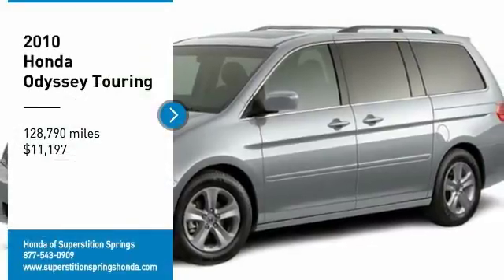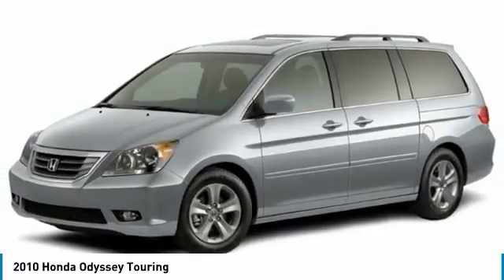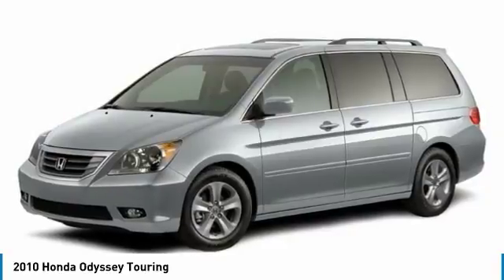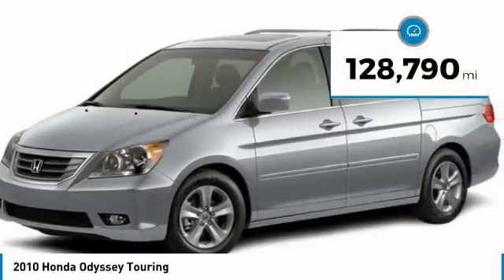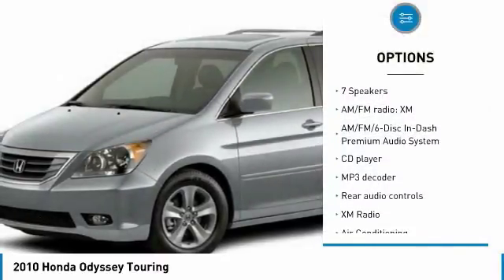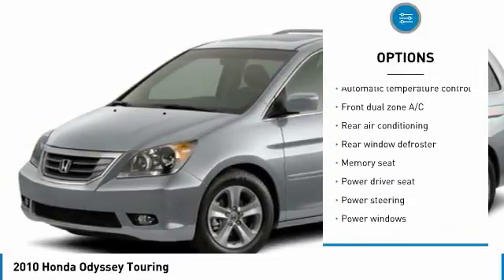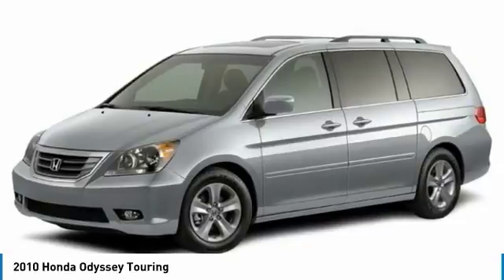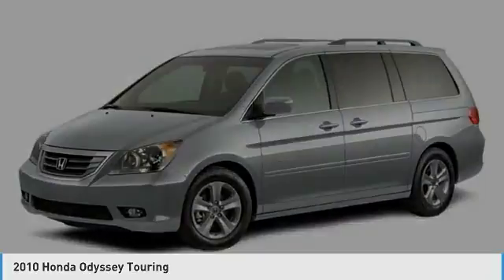2010 Honda Odyssey 77775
2010 HONDA ODYSSEY Mesa, AZ
Stock# 77775

6229 E Auto Park Dr

Odyssey Touring. Clean CARFAX. Awards:
* 2010 KBB.com 10 Best Used Family Cars Under $15,000 * 2010 KBB.com Best 10 Family Vehicles
Kelley Blue Book is a registered trademark of Kelley Blue Book Co., Inc. New Price! Recent Arrival! We are located in Mesa at u.S. 60 and Superstition Springs boulevard.